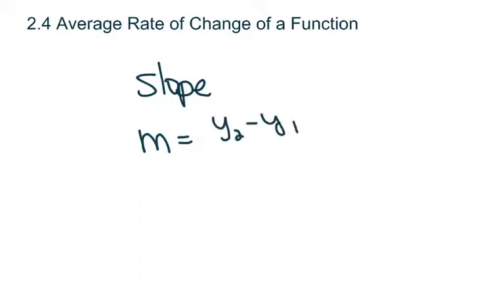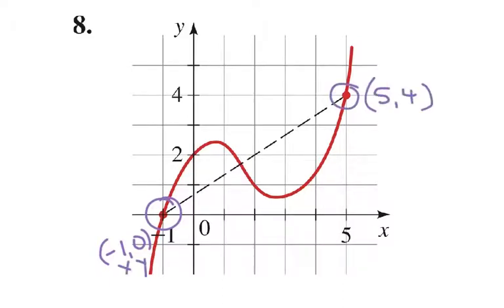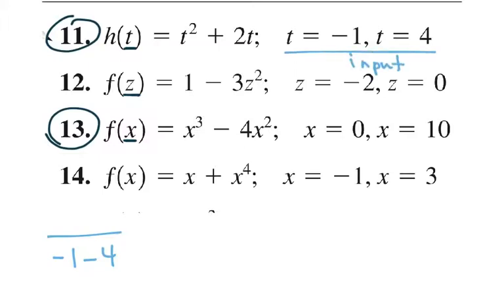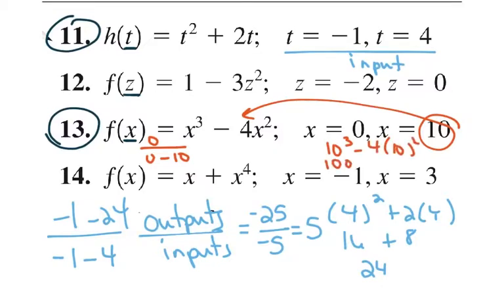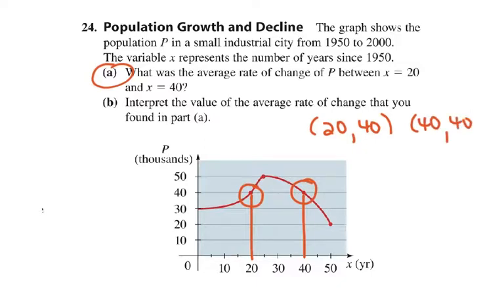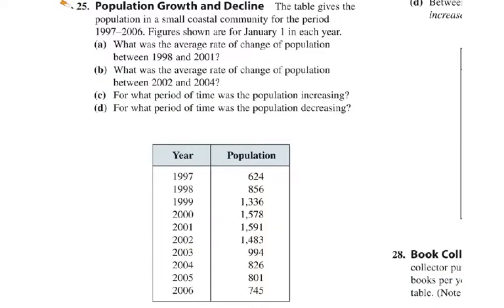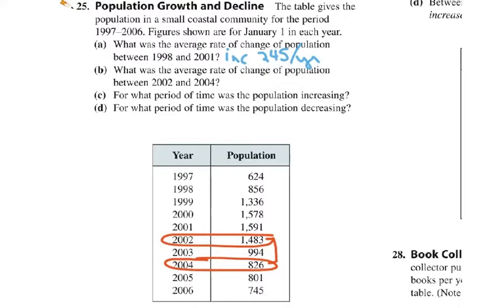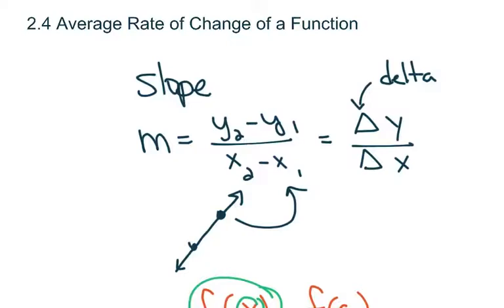Precalculus 2017: 2.4 Average Rate of Change of a Function